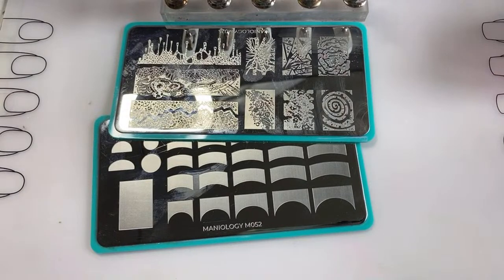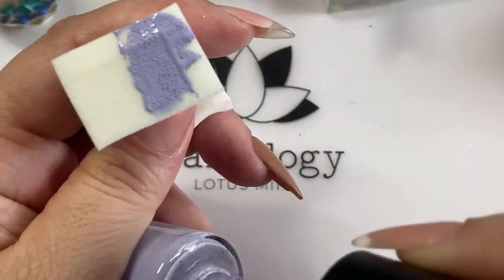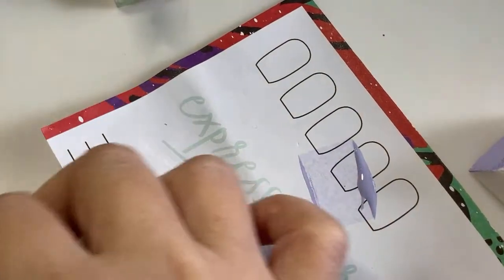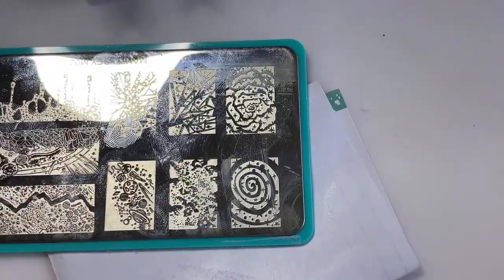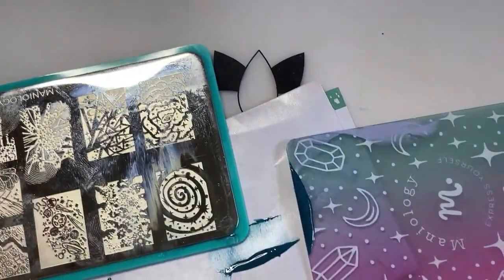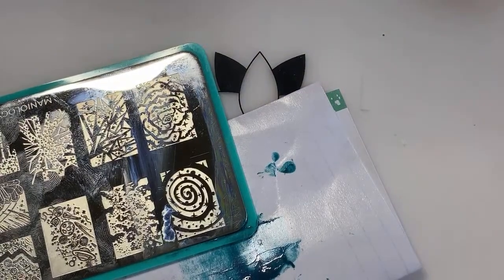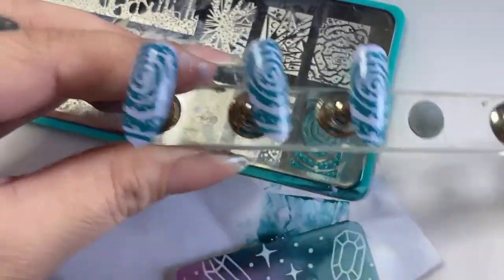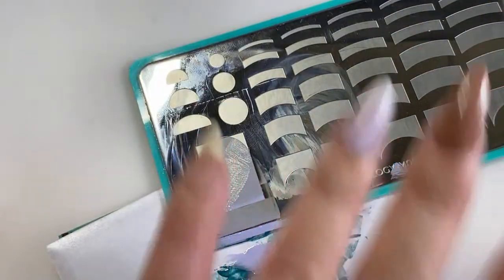Quick hack for painting polish!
⏰Tired of waiting for your polish to dry? Join us on Maniology LIVE we’ll show you how to get a dry base that’s ready to stamp in 30 seconds or less! 💅🏽